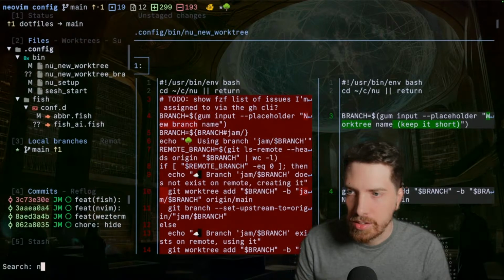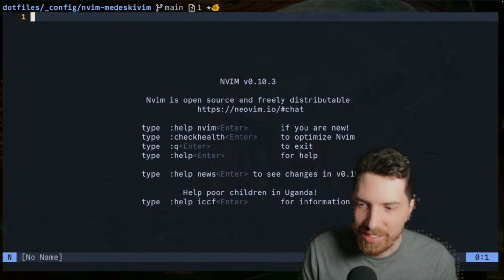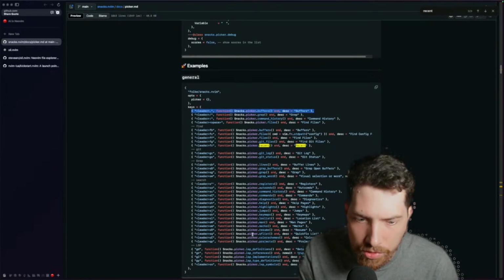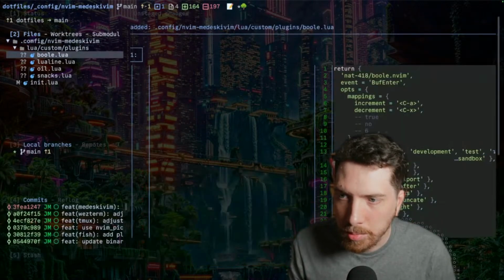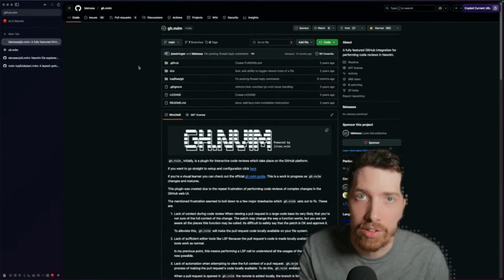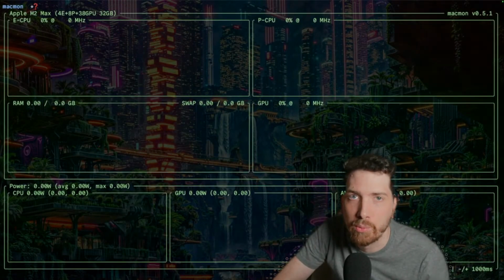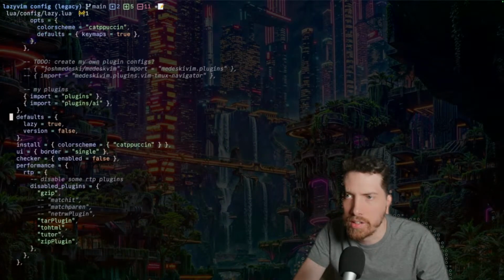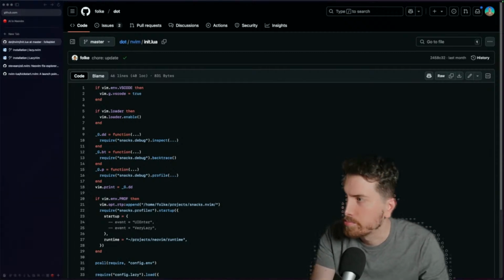Making a custom neovim config (part 1)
Working on building out my own custom neovim configuration